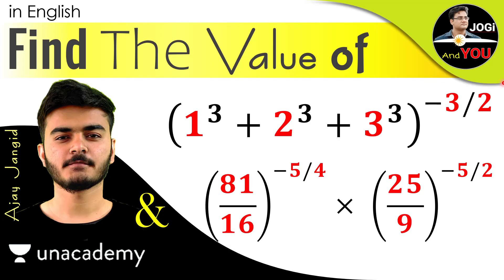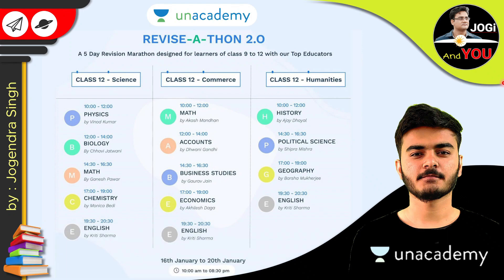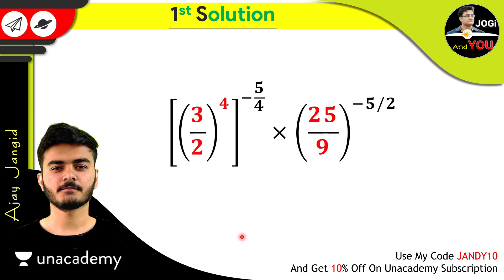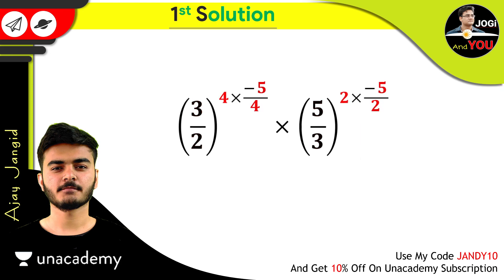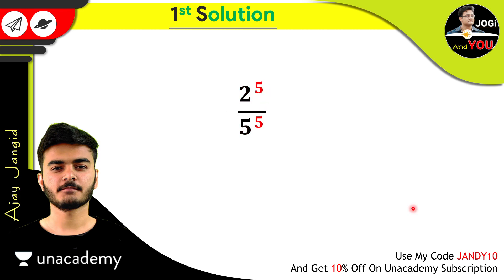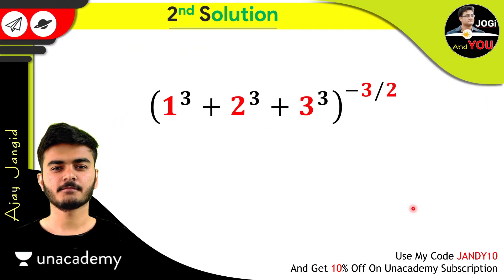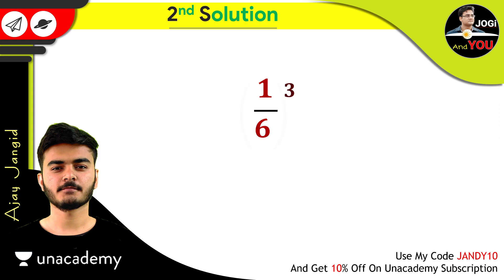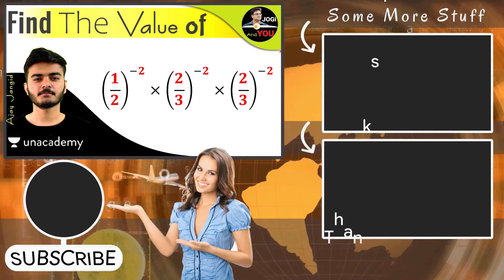Simplify (81/16)-5/4 x(25/9)-5/2 and (1^3+2^3+3^3)^-3/2 | Real Numbers Exponents | in English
Simplify (81/16)-5/4 x(25/9)-5/2 and (1^3+2^3+3^3)^-3/2 | Real Numbers Exponents | with Unacademy by Jogi And You in English
Introducing - Unacademy Revise-a-thon 2.0

Get Set to attend Unacademy’s Revise-a-thon 2.0 where our top educators will come together and help you revisit all the important concepts in a special 5-day event!
Event Date: 16th January to 20th January
Event Time: 10:00 AM - 08:30 PM
Where is the happening: Unacademy app and website!
Attend Revise-a-thon 2.0 and get set for your exams!

● A few Topics Covered in this Video:
1. How to simplify (81/16)-5/4 x(25/9)-5/2
2. How to simplify 81/16^-5/4
3. Real numbers class 10 9 cbse ncert unacademy
4. Real numbers explanation class 10 in English
5. System of real numbers exponents and radicals
6. Real number system class 9 cbse for rrb ntpc ssc cgl in English